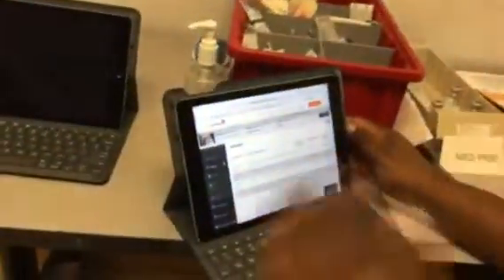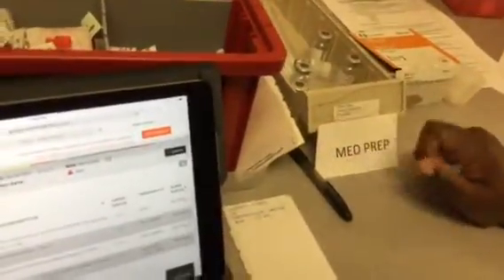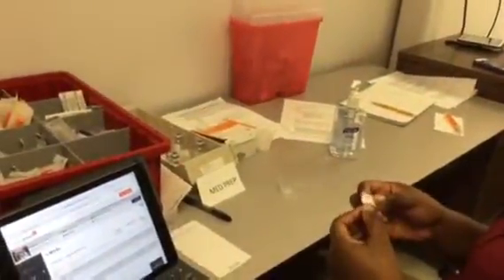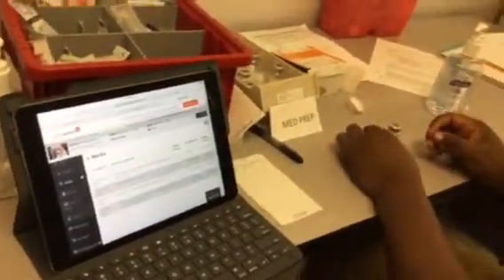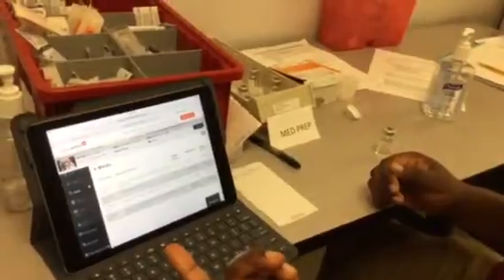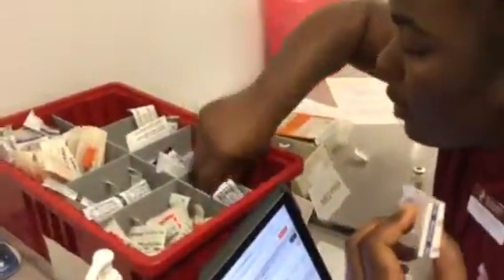Medication Preparation Video